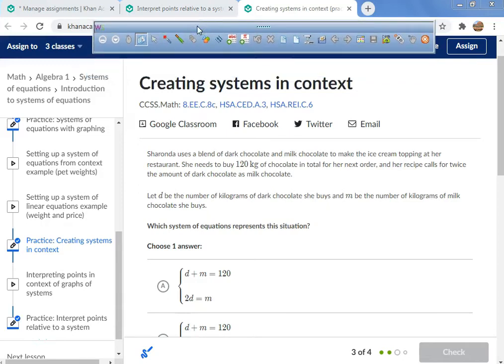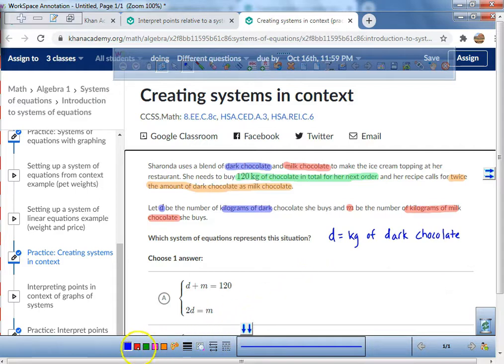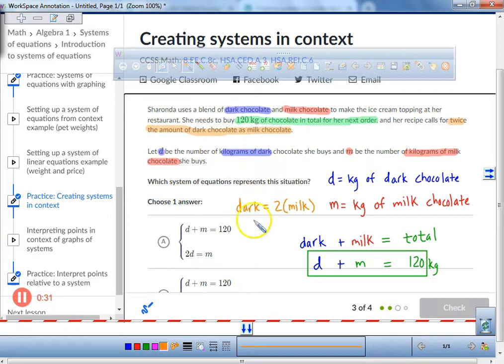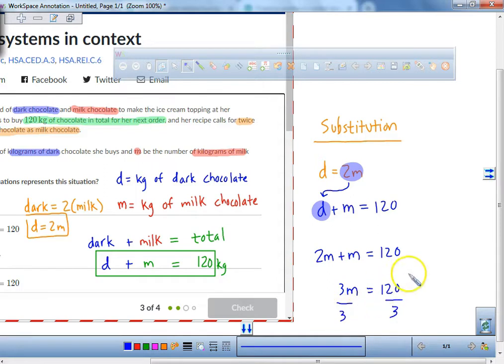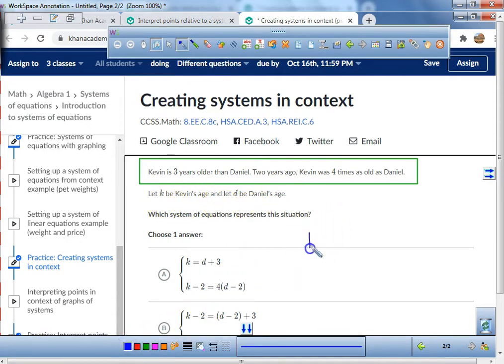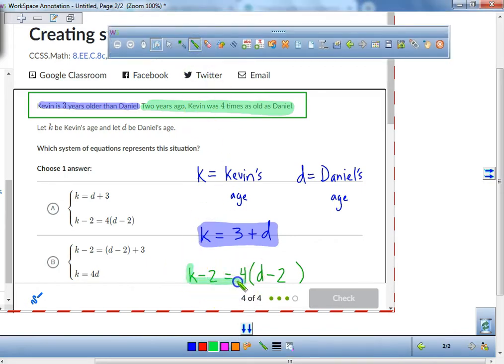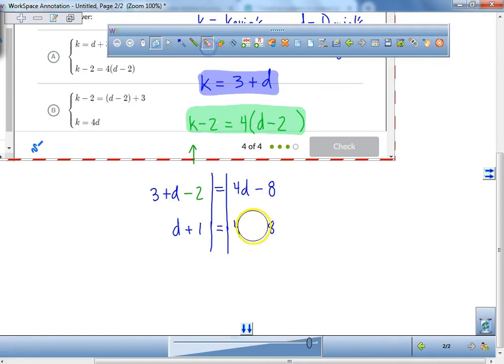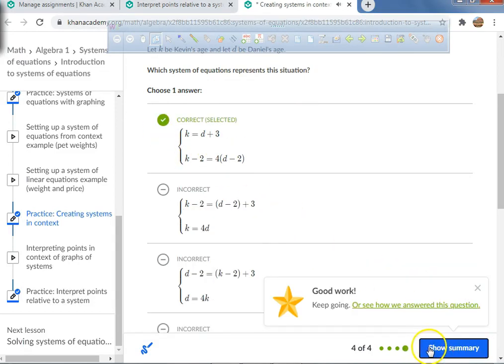KA Creating a System of Equations in Context